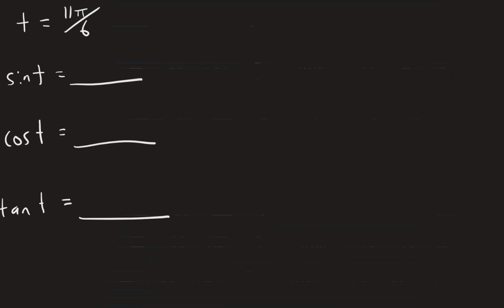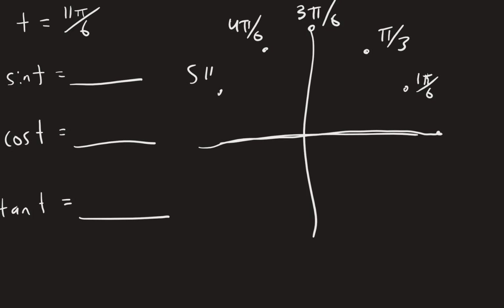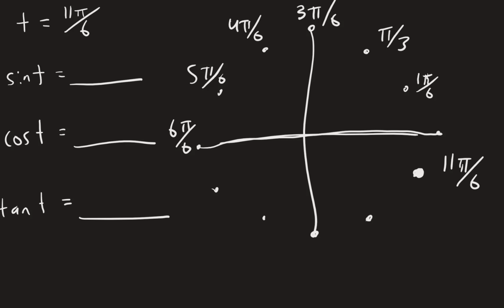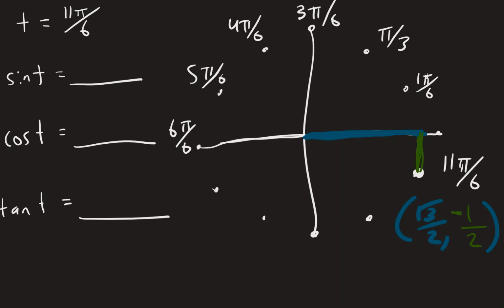Precal - Section 4.2 - #19